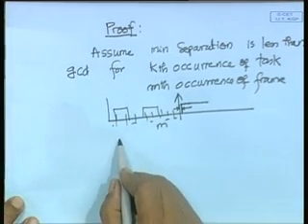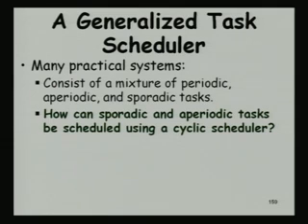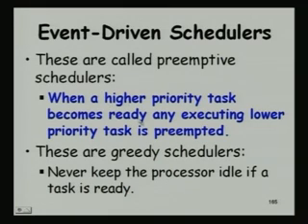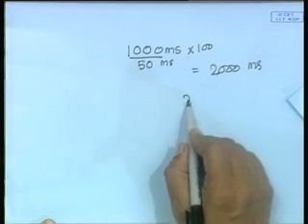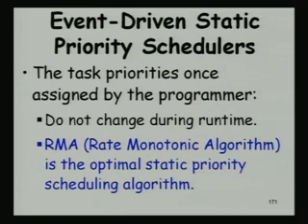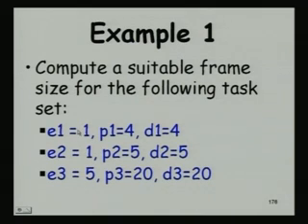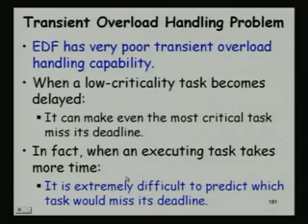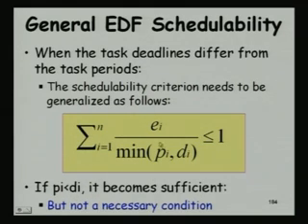Mod-01 Lec-08 Event - Driven Scheduling